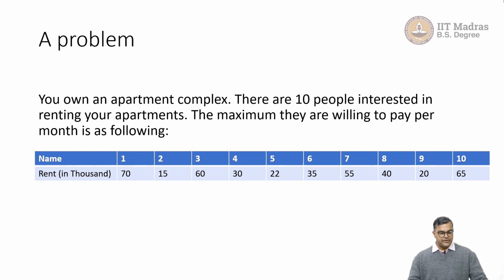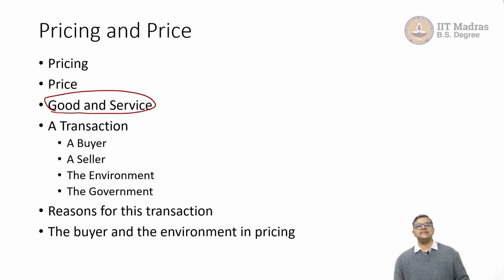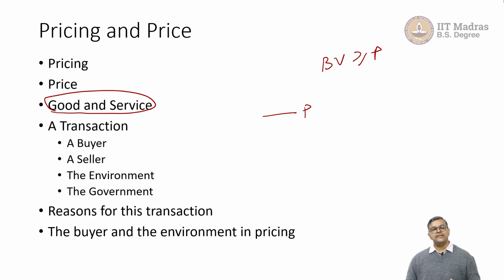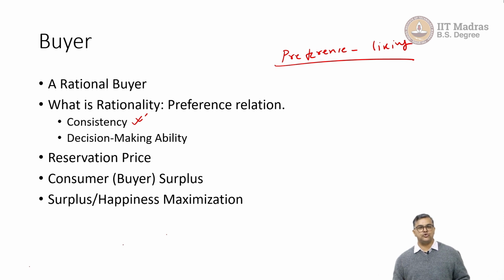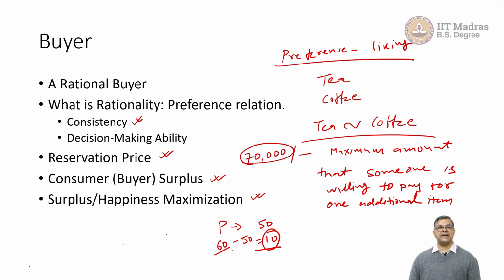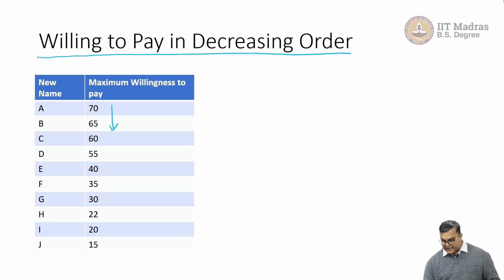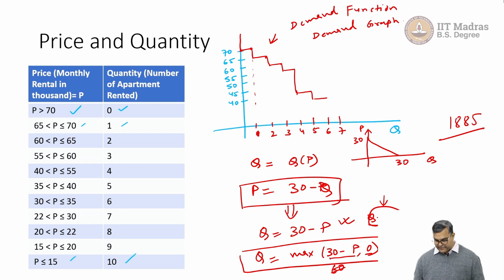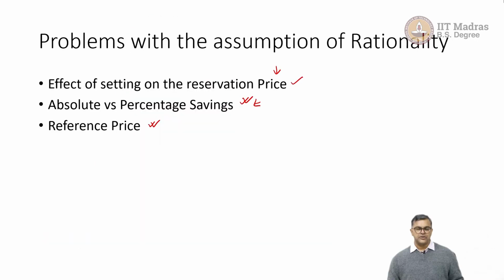W1_L3: Problem solving & decision making buyers perspective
Video Overview
In this introductory lecture, we'll tackle a seemingly simple problem pricing vacant apartments to maximize occupancy to learn fundamental economic concepts. We'll explore a problem solving approach examining the roles of buyers sellers and the environment. Key topics include pricing strategies willingness to pay rational buyer assumptions demand functions and consumer surplus. We'll challenge assumptions and highlight limitations setting the stage for a deeper dive into microeconomic principles.